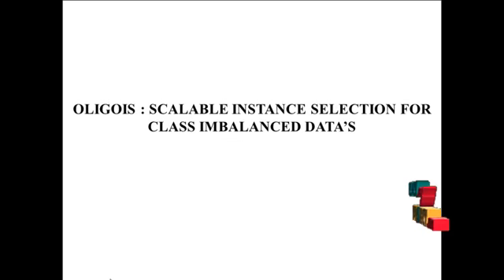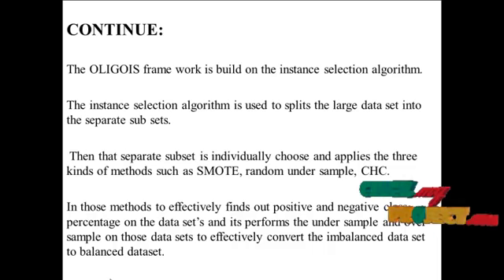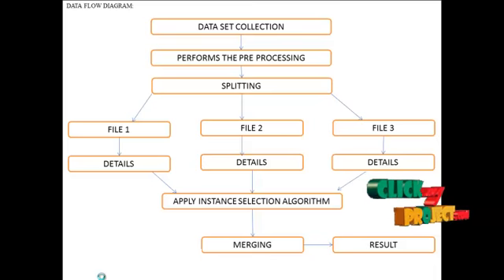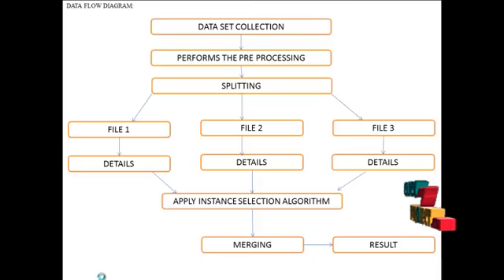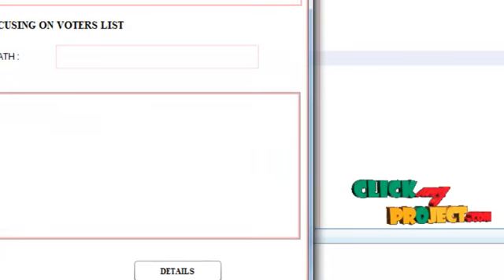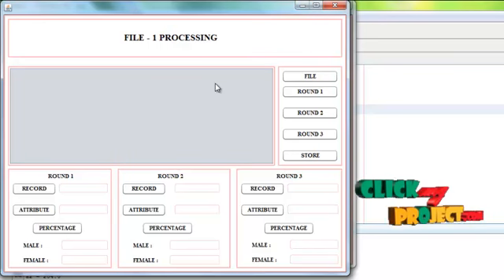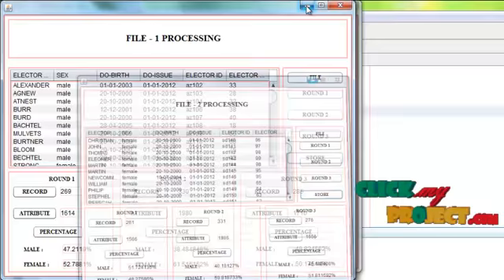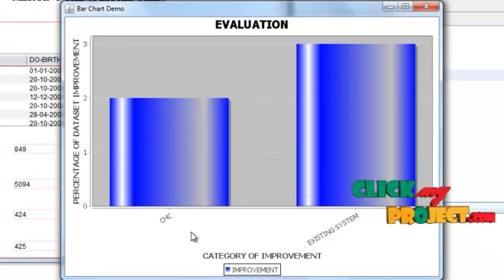Final Year Projects | OligoIs: Scalable Instance Selection for Class-Imbalanced Data Sets